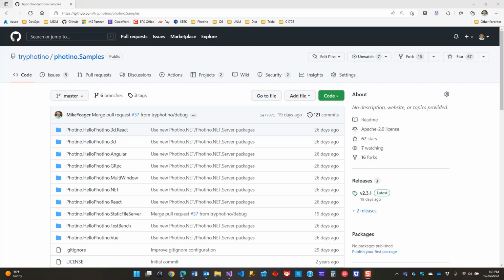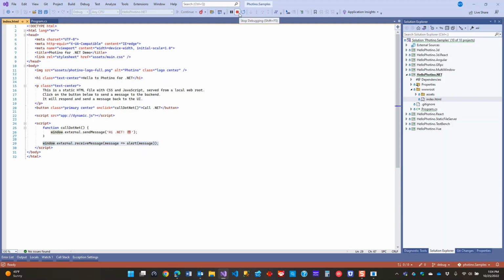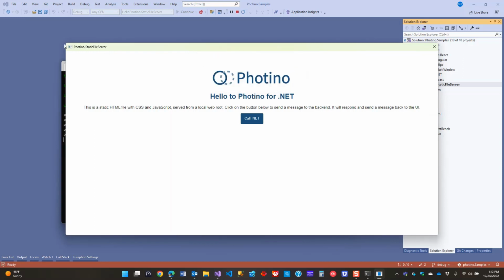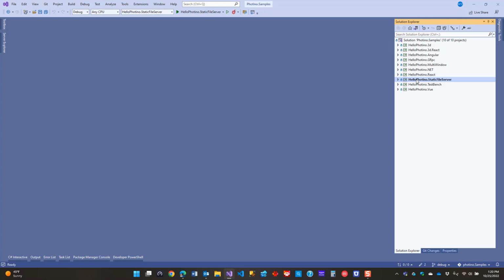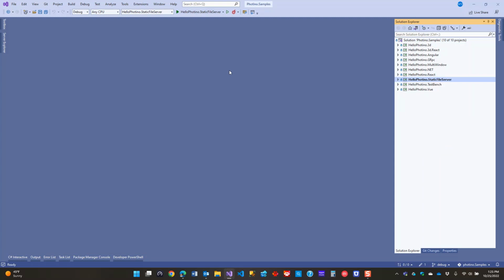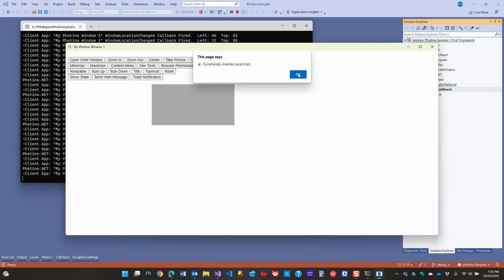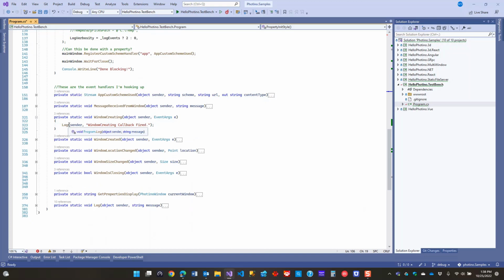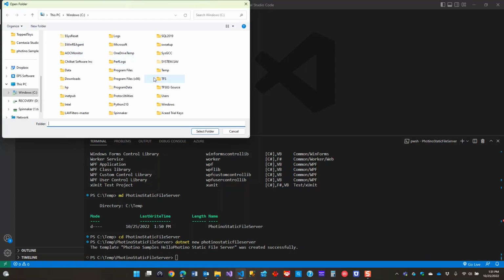Photino Samples Under the Covers